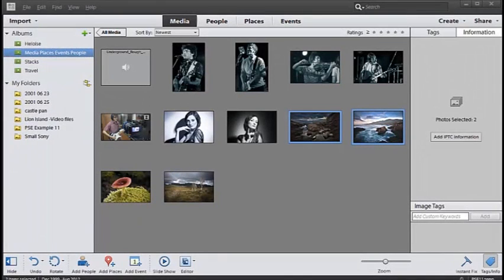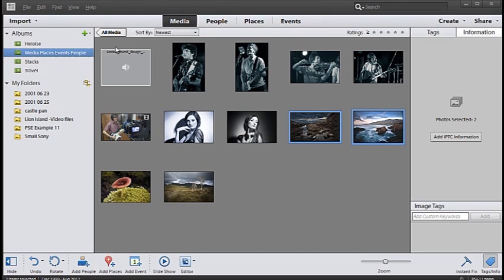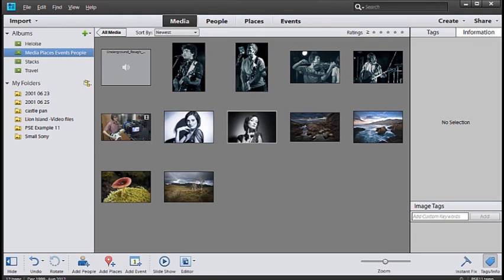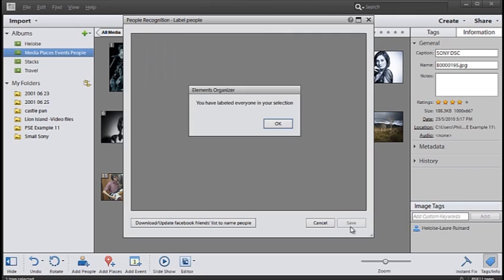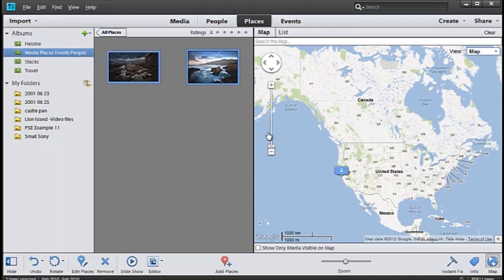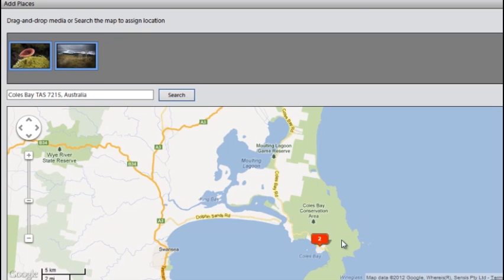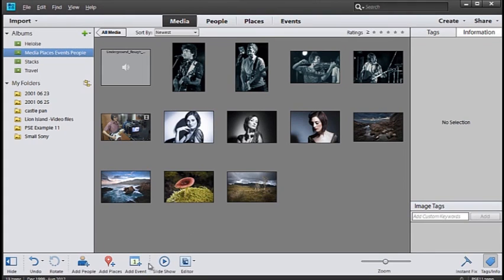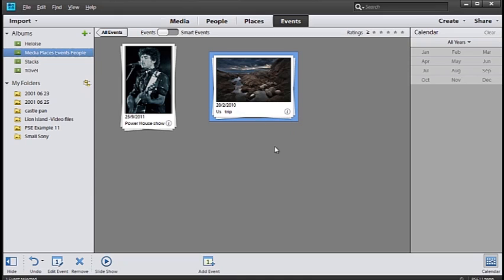New Ways to View: Media, People, Places & Events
Learn about four intuitive new ways to sort and view your photos and other media in Photoshop Elements 11. The Media tab groups files based on whether they're photos, videos, audio files, PDFs, etc. The Places tab displays photos and videos on a map, based on where they were taken. The People tab groups photos and videos based on who's in them, and the Events tab is great for viewing photos and videos based on vacations, parties, and other events.